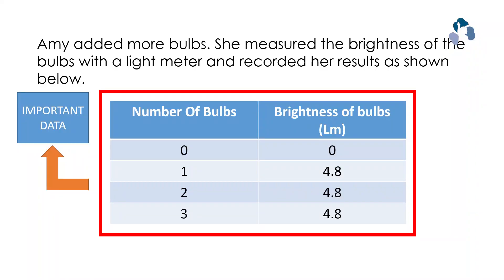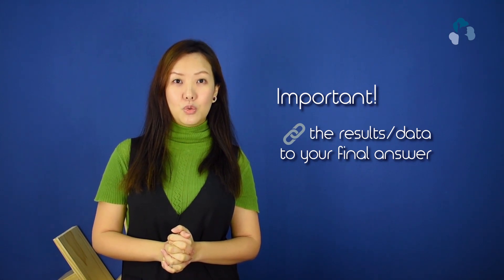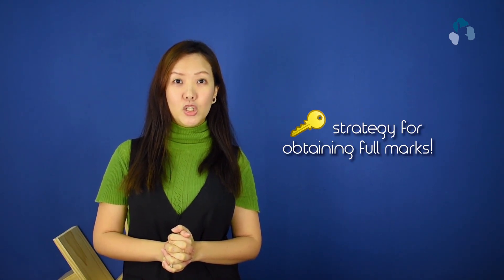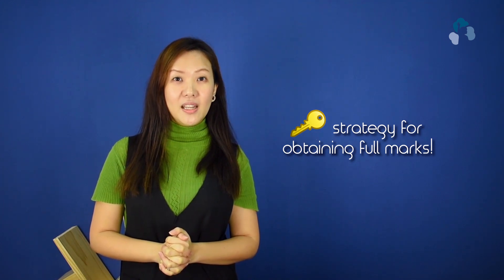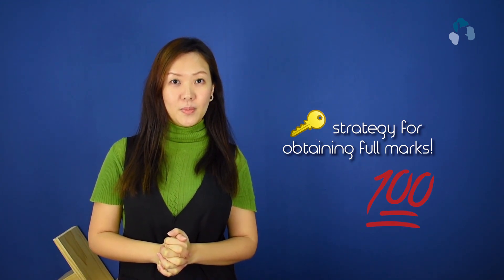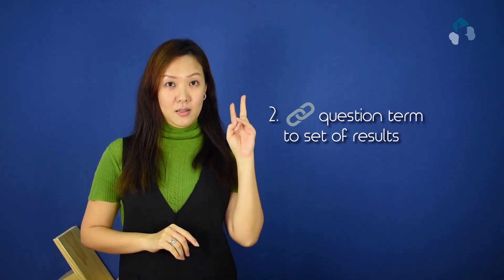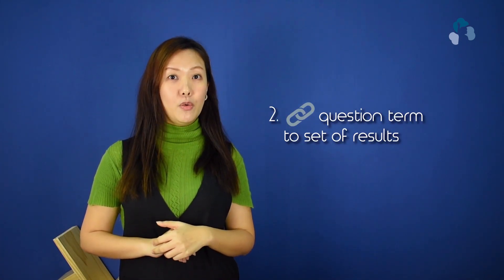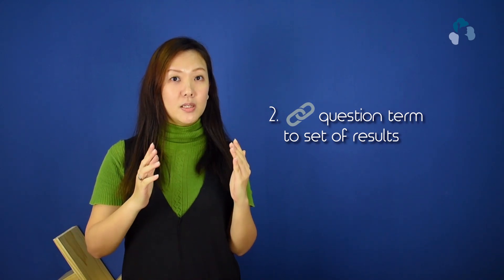PSLE Science | 3 simple tips for experimental questions!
Ever been stuck or felt unsure on how to answer Science experimental questions? In this video, our principal, Teacher Jo, will be sharing with us some useful tips for PSLE Science experimental questions!